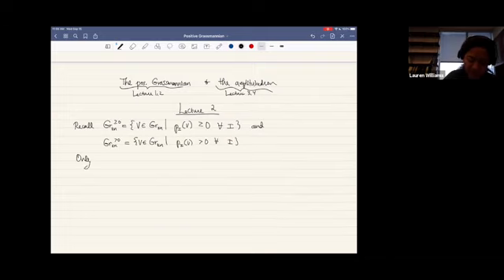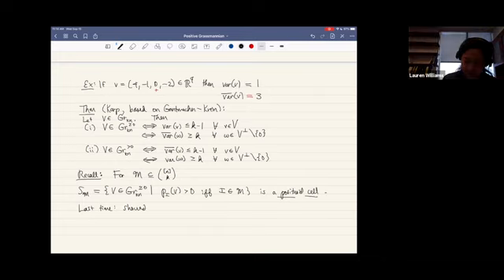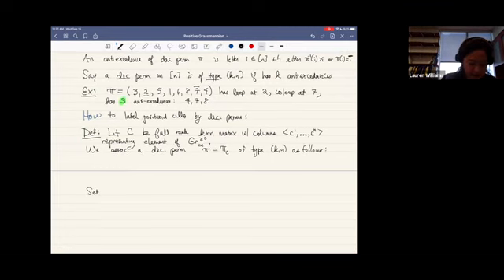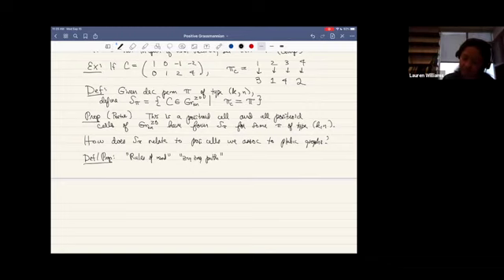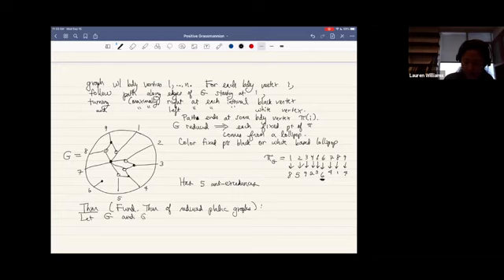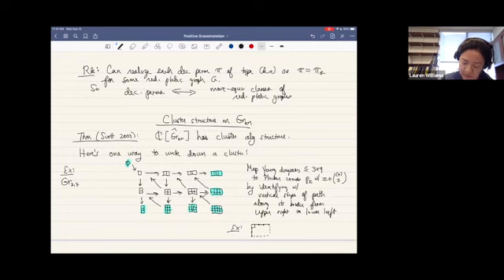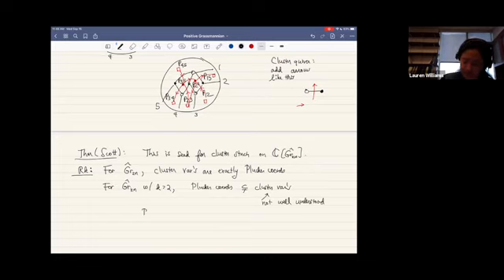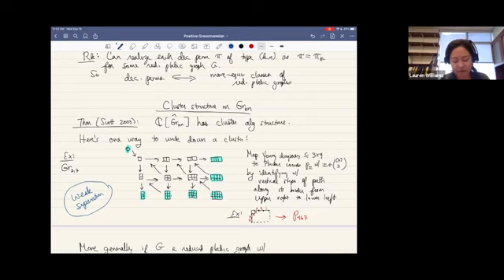CARW01 | Dr. Lauren Williams | Grassmannians and Amplituhedra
Speaker: Dr Lauren Williams (Harvard University)
Date: 15th Sept 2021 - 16:05 to 16:50
Venue: INI Seminar Room 1
Title: Grassmannians and Amplituhedra
Abstract: I will give a gentle introduction to the Grassmannian, its cluster algebra structure, and the closely related positive Grassmannian.I'll then introduce the amplituhedron, the image of the positive Grassmannian under a map induced by a totally positive matrix.The amplituhedron was introduced by Arkani-Hamed and Trnka in the context of scattering amplitudes in N=4 super Yang Mills theory; it turns out to have many beautiful combinatorial properties as well as links to cluster algebras.